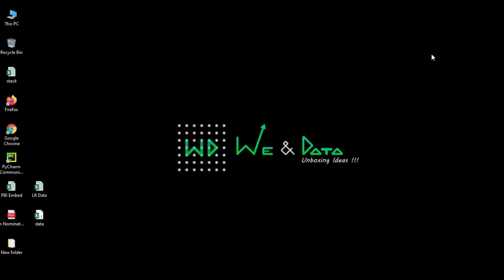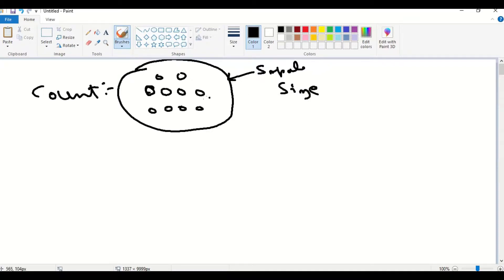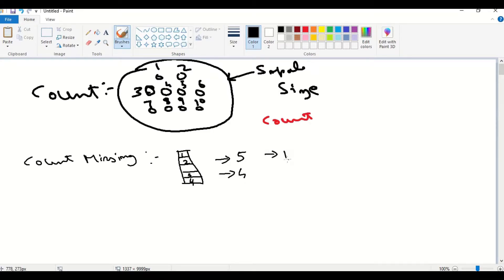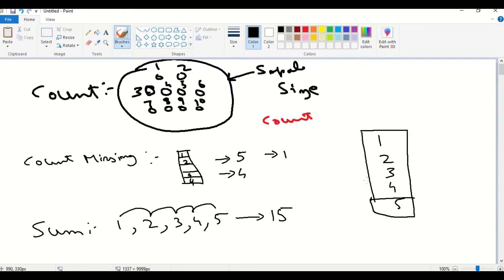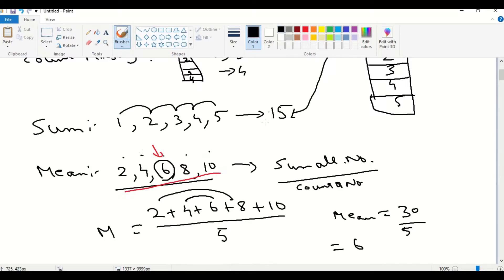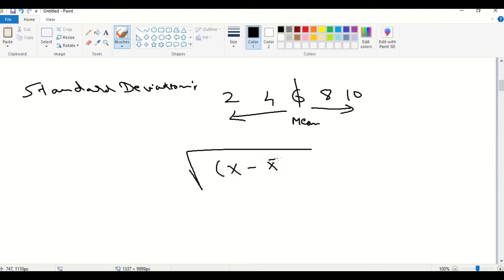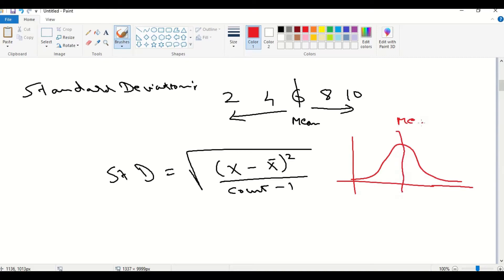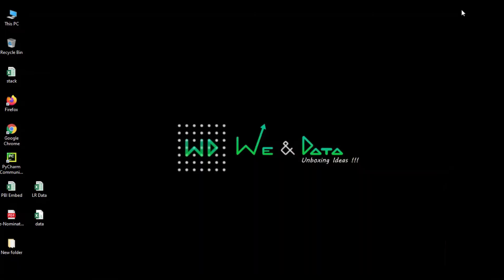Statistics for Data Science, Part - 1 || English || ST - 1 || Explained || We & Data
This is the series of videos where we shall be sharing statistics required for data science.

Watch in English